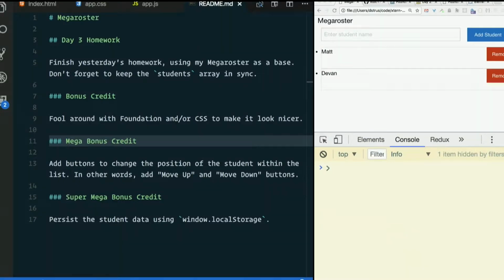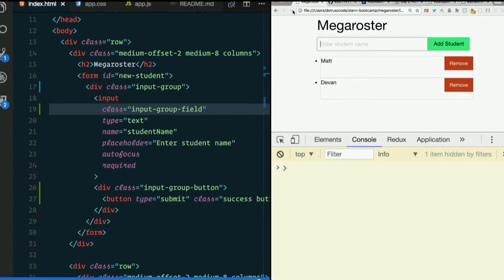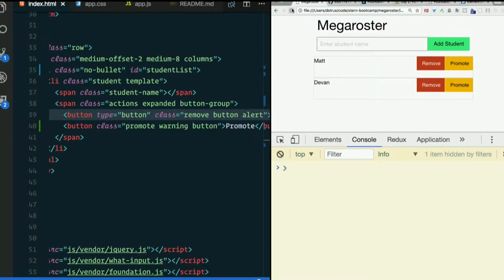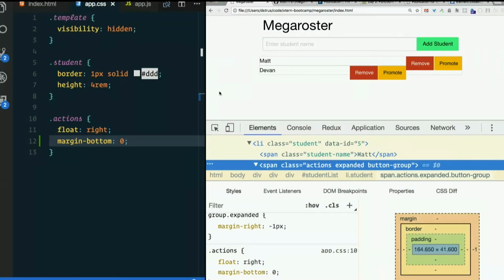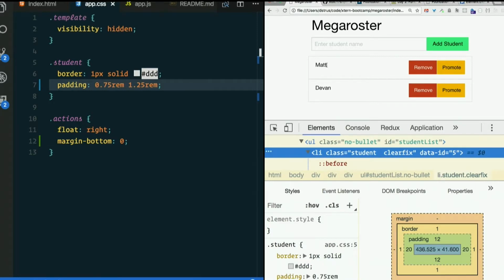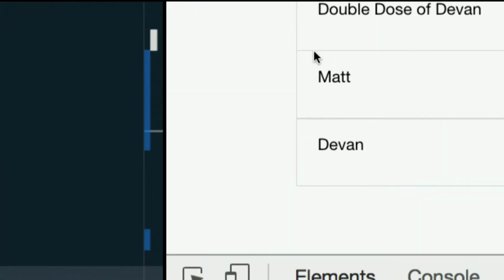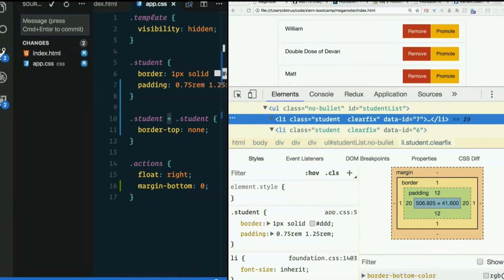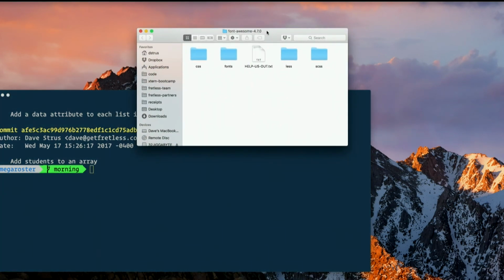Day 04 - Morning, part 3 - XTBC 2017 Session 1